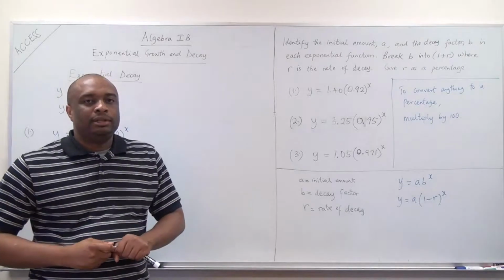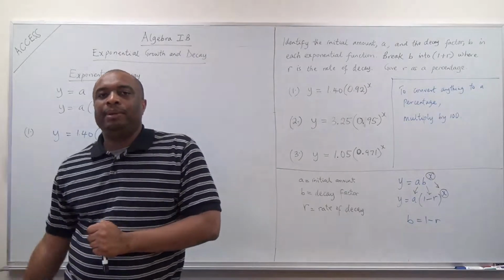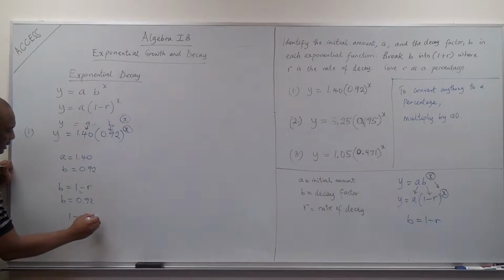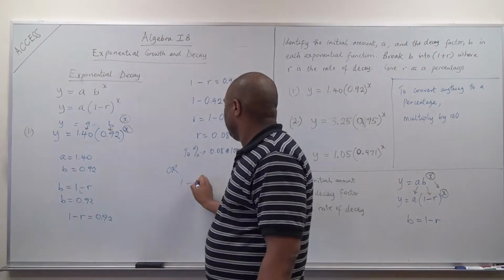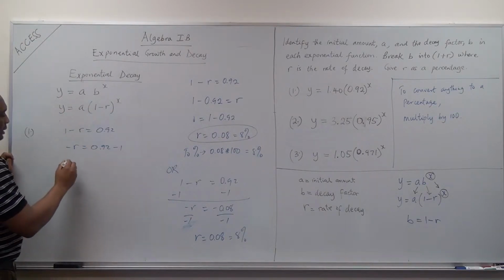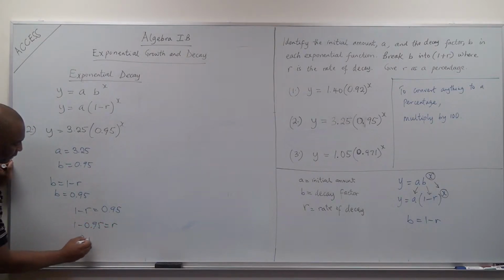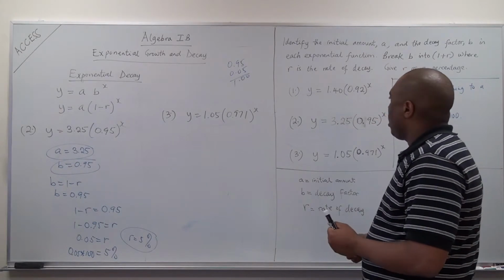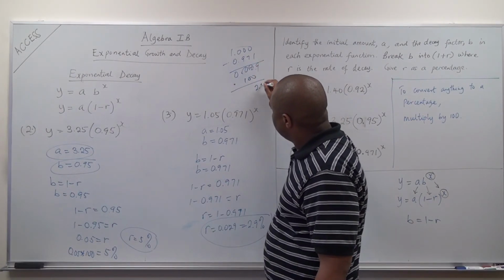Exponential Decay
This video solves some questions involving exponential decay.